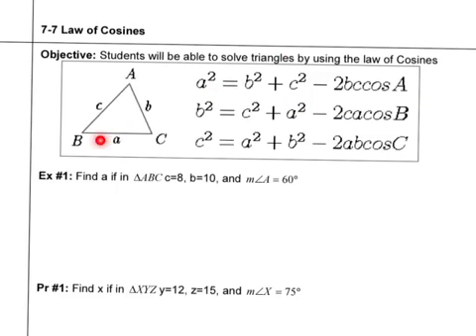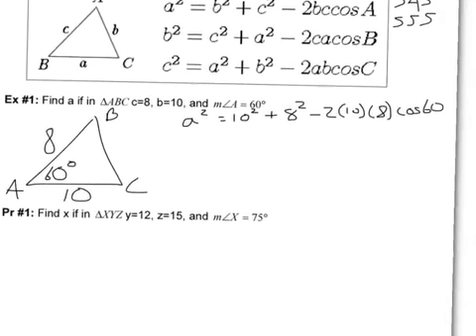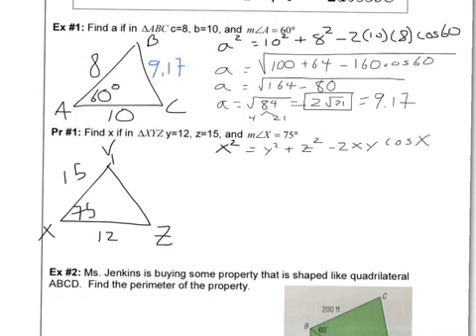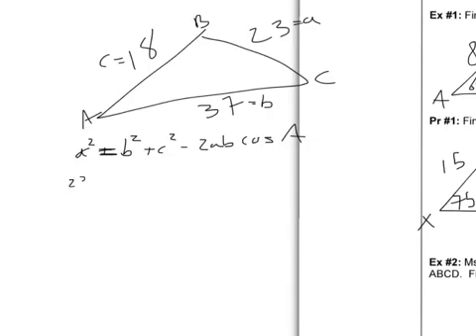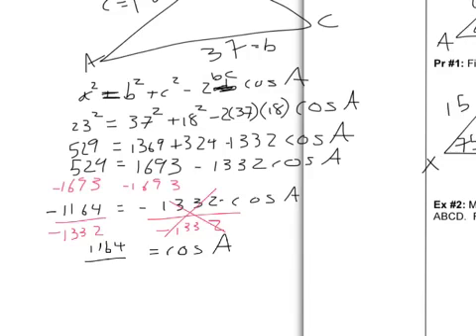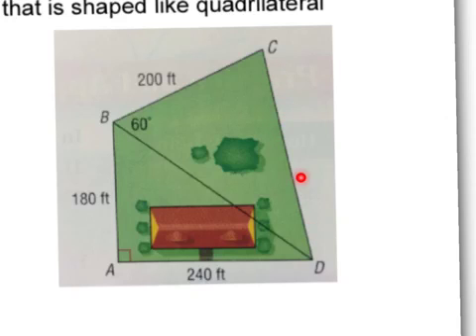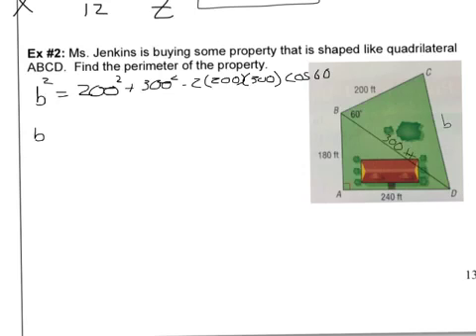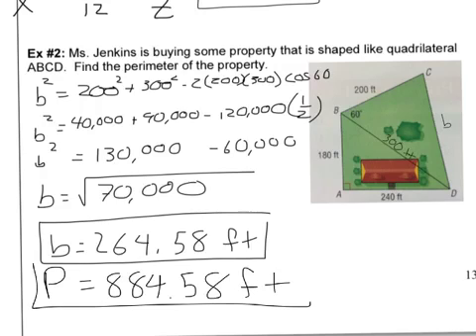Geo 7.7 Law of Cosines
GeoCh7Video